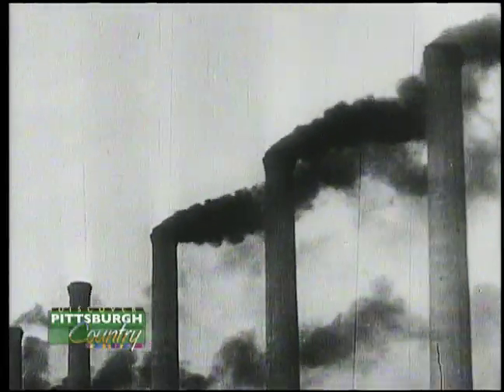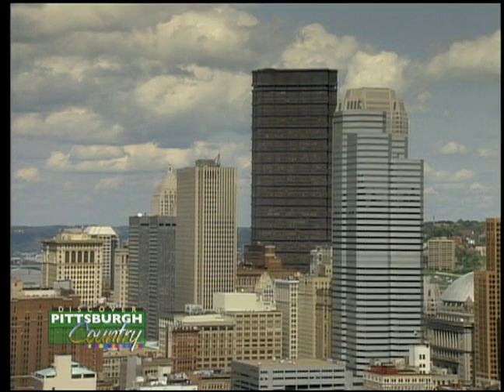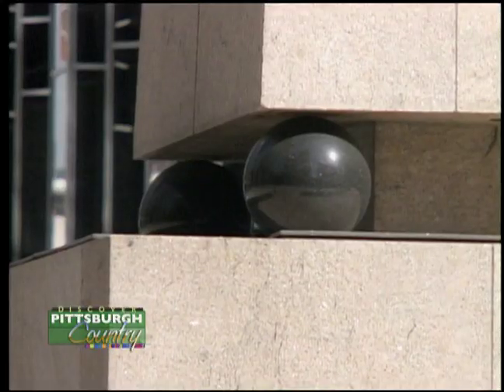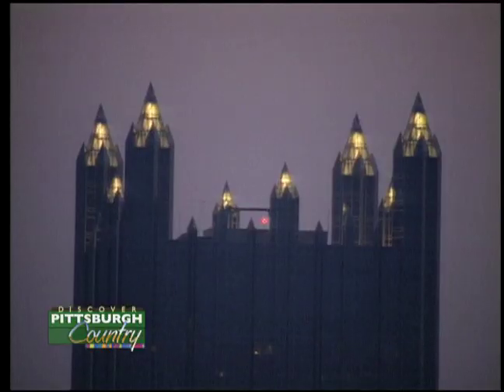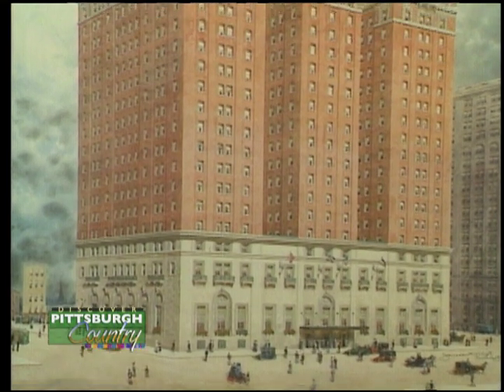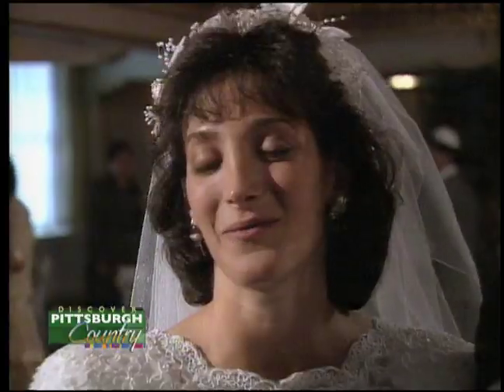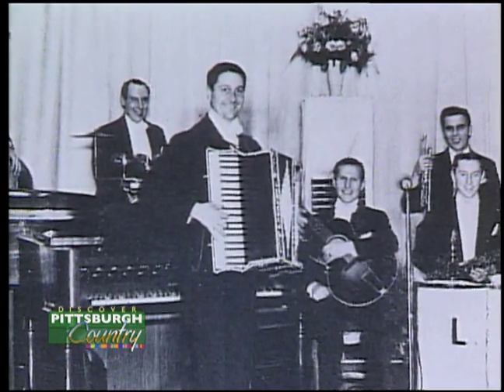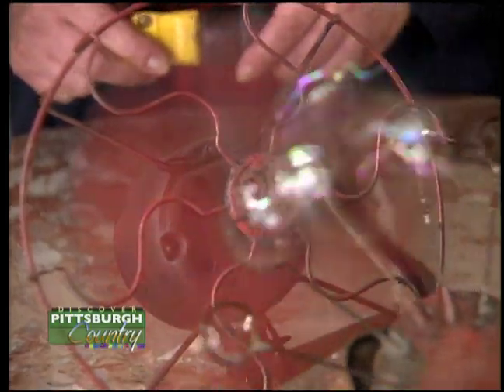Discover Pittsburgh Country Winter 2011 Section 3